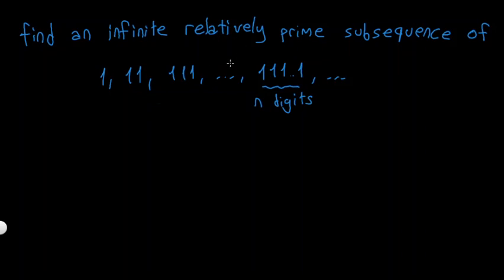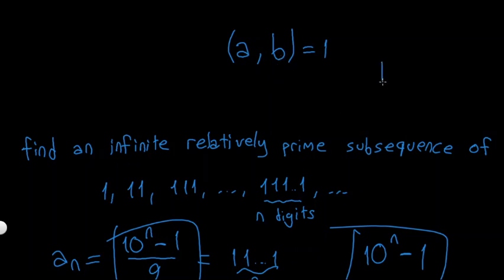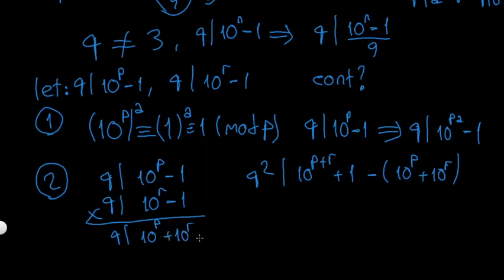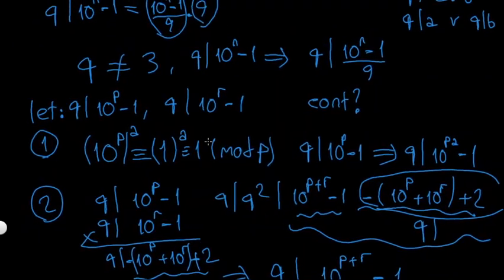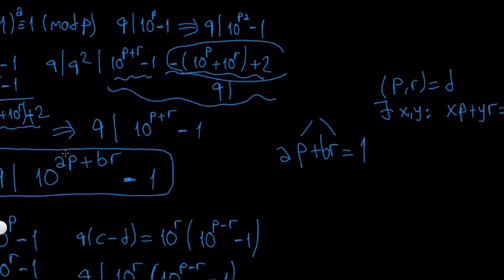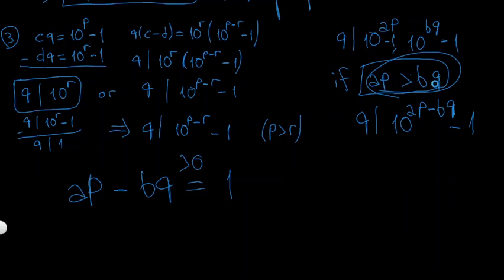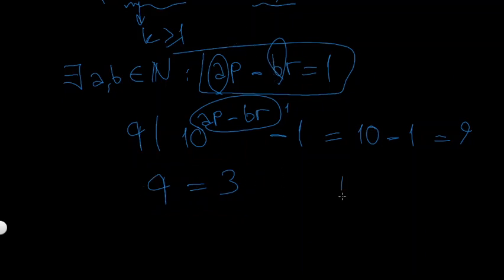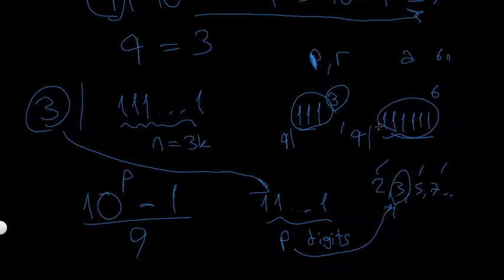Can You Find A Relatively Prime Infinite Subsequence ??